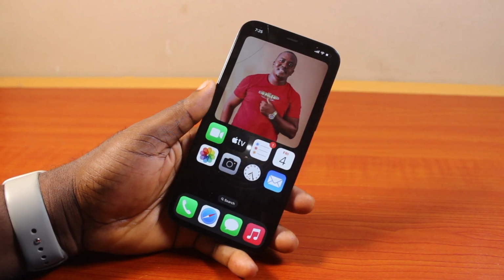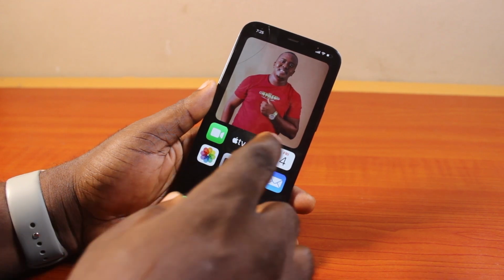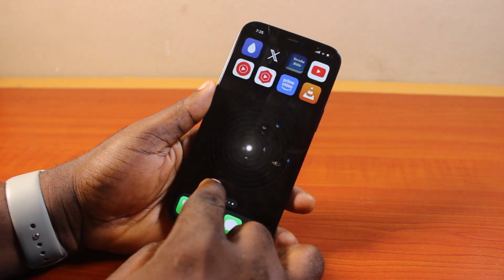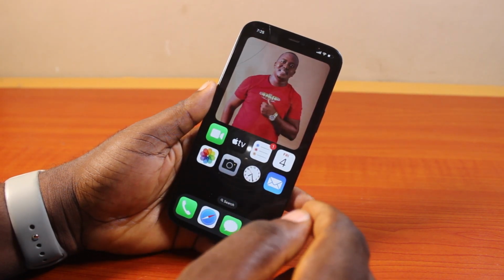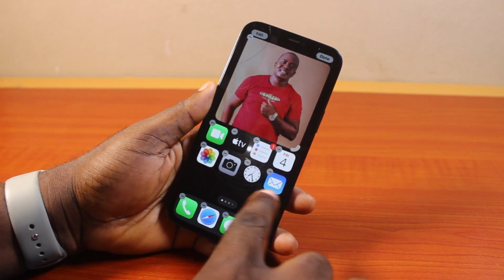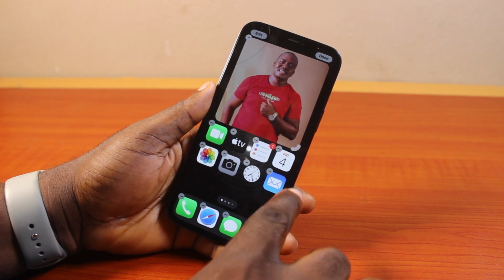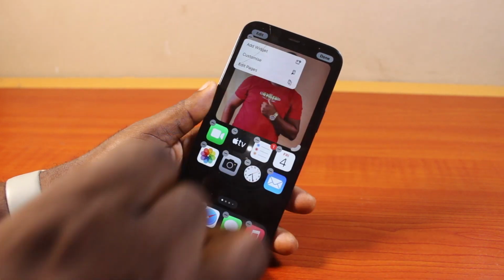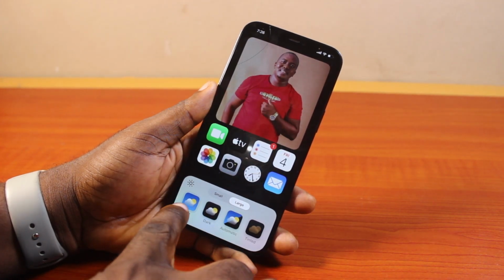How to Make Apps Smaller on iPhone iOS 18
Cheap iPhone
Cheap Samsung Phone
Cheap Apple Watch
Cheap Digital Camera
Cheap YouTube Microphone
Cheap MicroSD Card